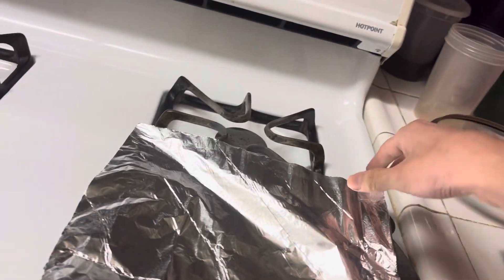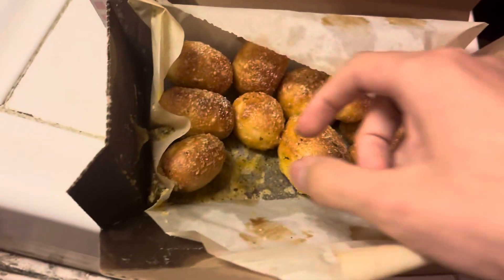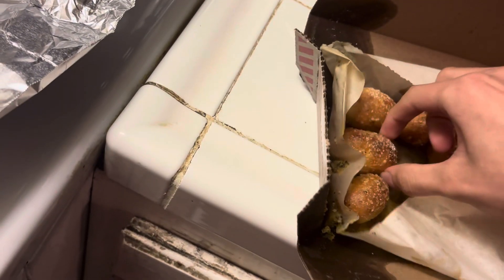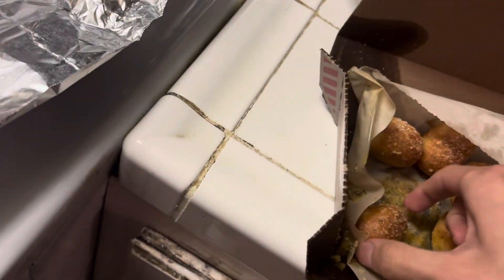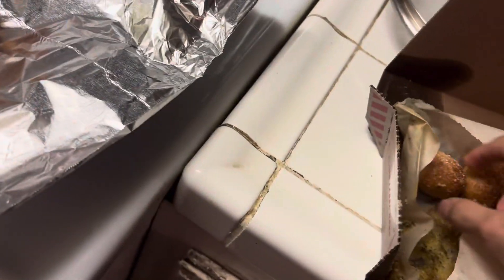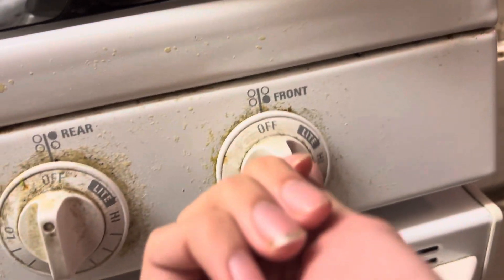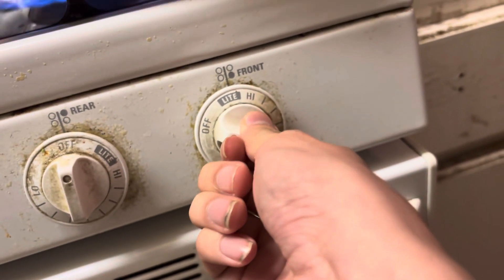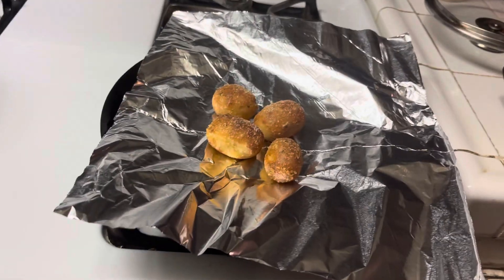8676: Warming some leftover Domino's items on the stove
The grease started cooking out of the balls of bread after cooking it for a few seconds which we didn't eat. We used a paper towel to remove as much as grease as we could from the piece of bread.

Video specs:
Phone used: iPhone 15
Lens used: Standard
Microphone used: Built-in
Date of uploading: Sunday March 24, 2024
Time of uploading: 4:19 PM
Date of editing: Sunday March 24, 2024
Time of editing: 4:53 PM
Date of posting: Sunday March 24, 2024
Time of posting: 4:53 PM
Date of filming: Saturday March 9, 2024